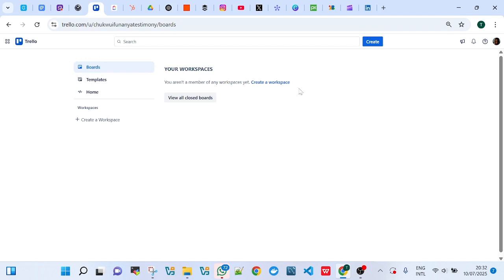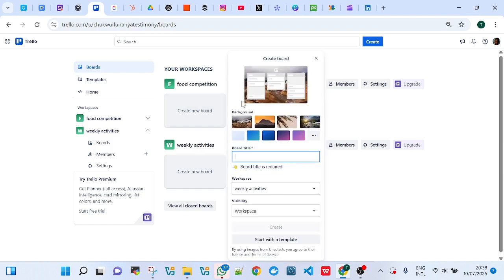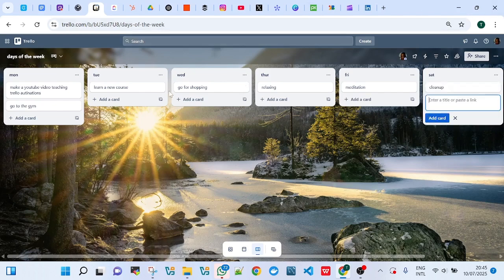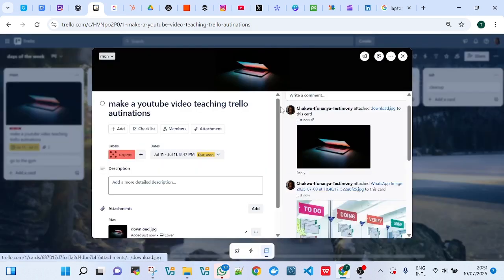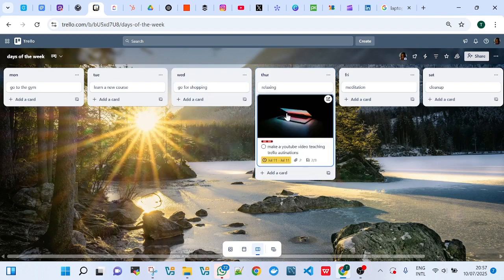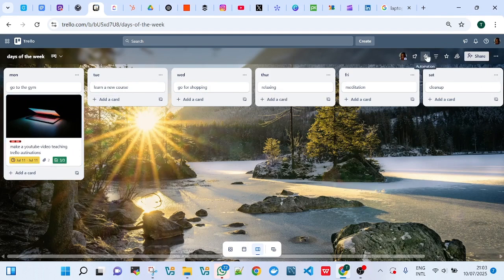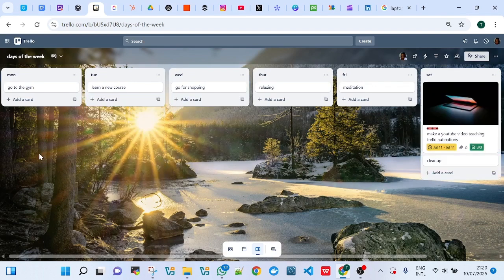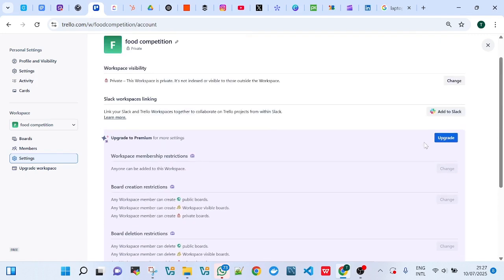Master Trello in 30 Minutes | Full Project Management Tutorial for Beginners (2025)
📌 **Want to master Trello for project management? This is the only tutorial you’ll ever need!**

In this full Trello walkthrough, I and my student explored everything Trello has to offer  and trust me, it’s more powerful than you think!

✅ Creating multiple workspaces
✅ Adding & managing permissions
✅ Deleting workspaces
✅ Creating boards, lists, and cards
✅ How to create subcards
✅ Importing attachments
✅ Beautifying your Trello interface
✅ Using Power-Ups for integrations
✅ Setting up automations and watching them work LIVE

🎨 If you love color and creative organization, Trello is your perfect match! Even my student who found it confusing at first confessed how simple and enjoyable it actually is.

👉 **Click play to learn Trello from scratch and manage your projects like a pro!**